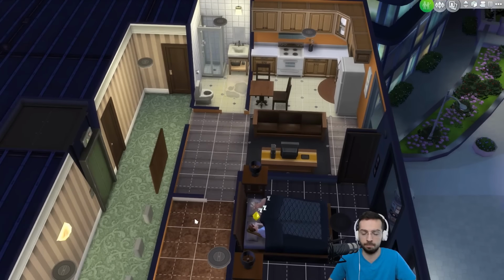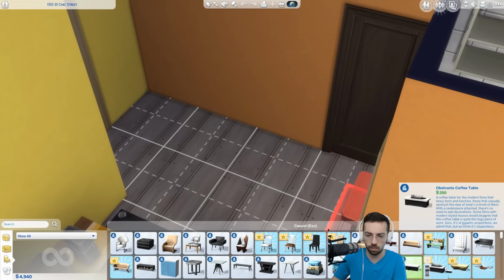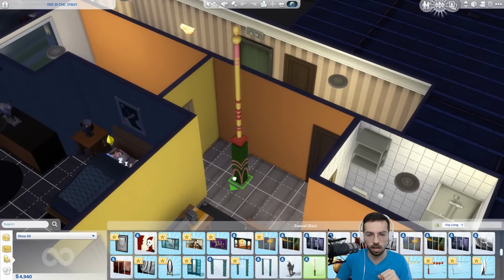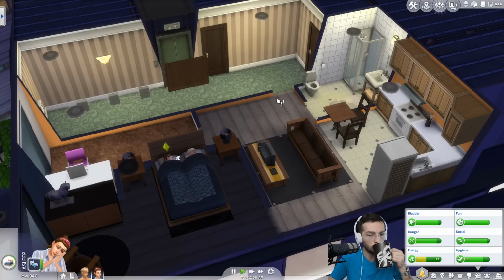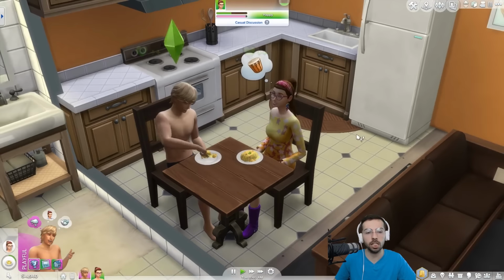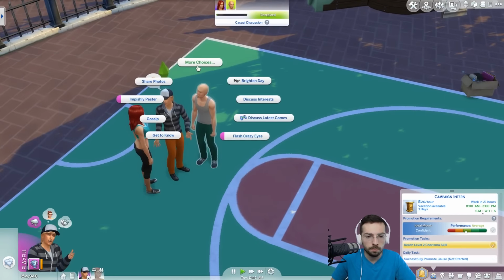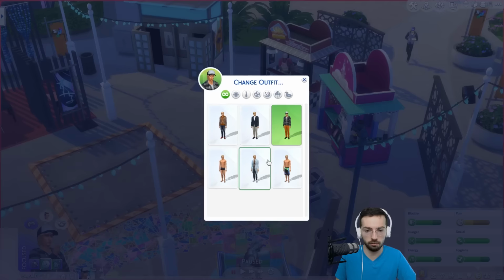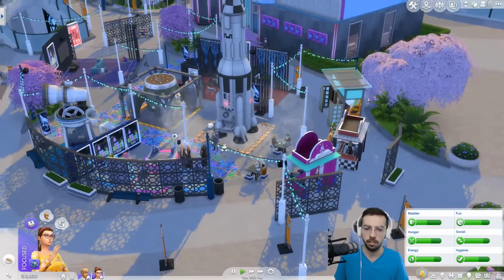The Sims 4 City Living Let's Play - Part 3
Check my website for my Facebook, Twitter, Snapchat, Schedule and More.